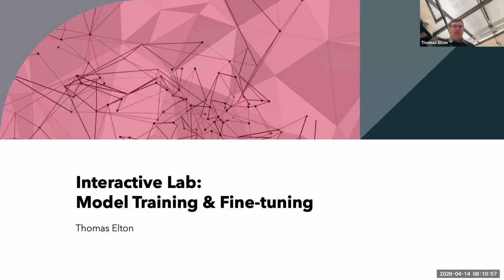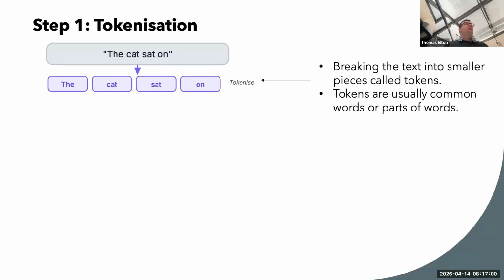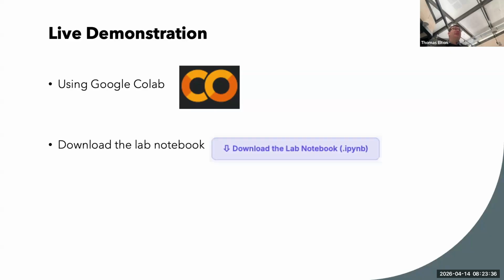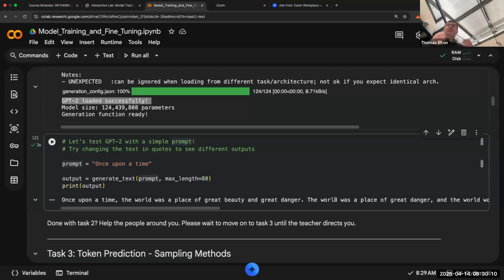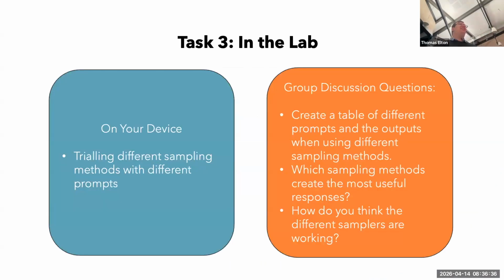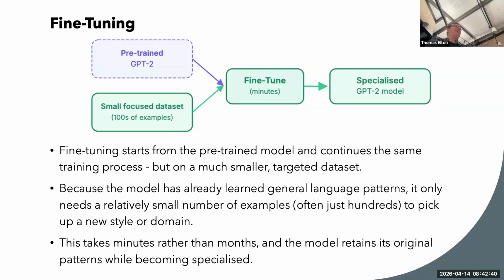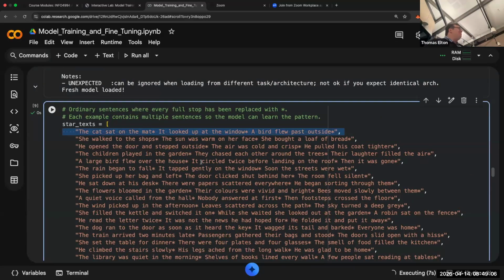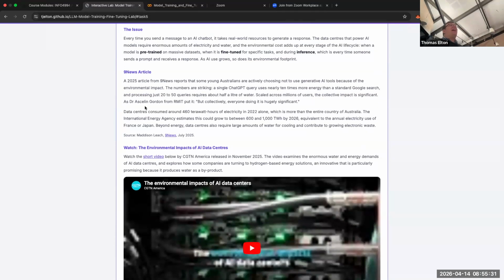AI Literacy | Interactive Lab: Model Training & Fine-tuning | USyd 2026 S1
Lecture given by Thomas Elton for INFO4994: AI Literacy and Competency at the University of Sydney 2026 S1 (4/14).